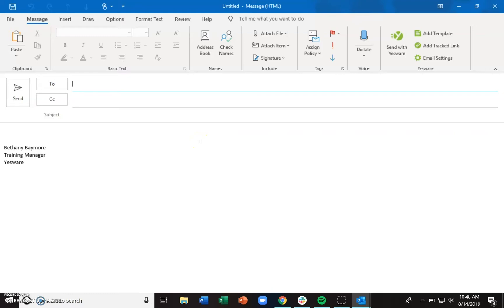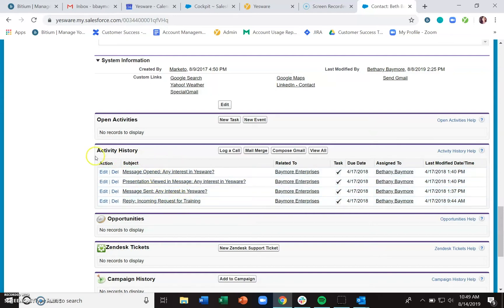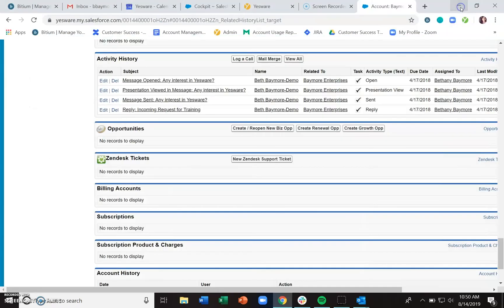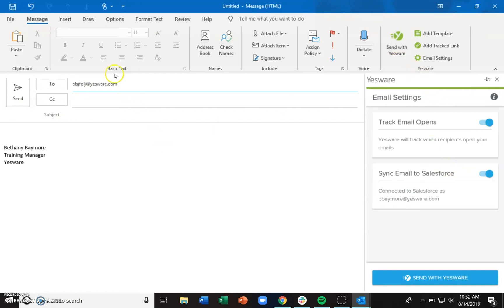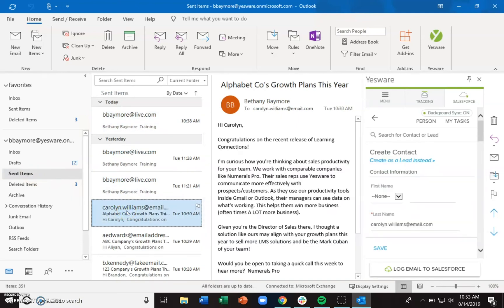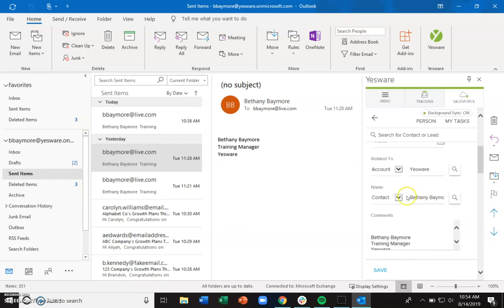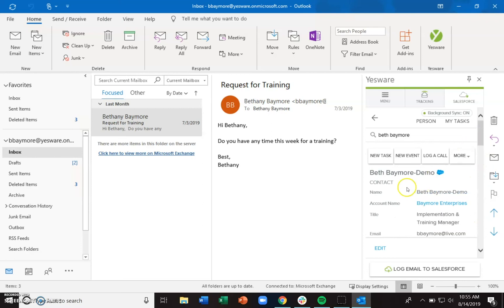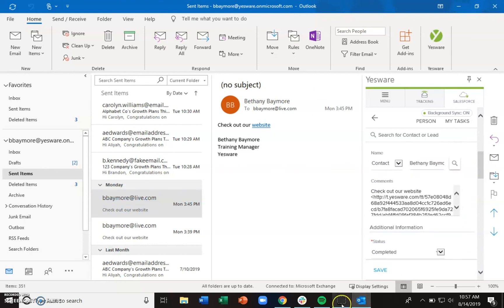Yesware for O365: Salesforce Integration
Send activities to CRM with a Salesforce integration that automatically does it for you. Say goodbye to manual data entry forever.

Yesware’s Salesforce Integration allows you to set your data entry to auto-pilot, create contacts, leads, and tasks directly from your inbox, and sync your google calendar events directly to salesforce and associate them with a contact or lead.

Win more business with the easiest to use sales software.